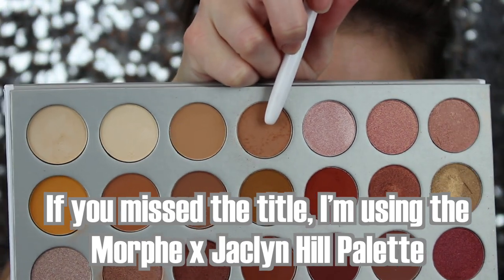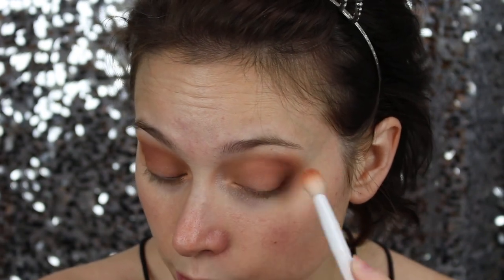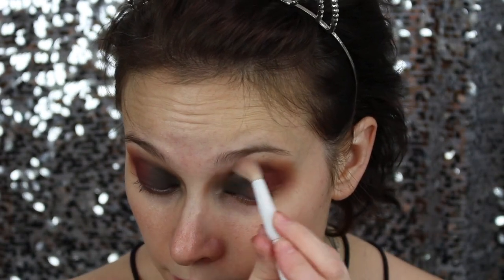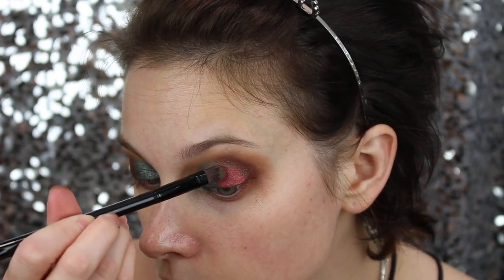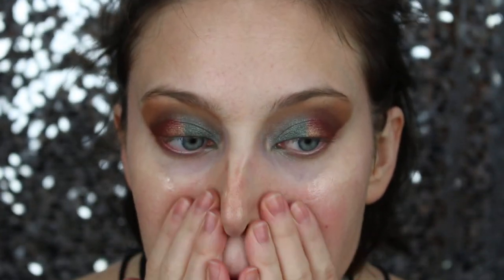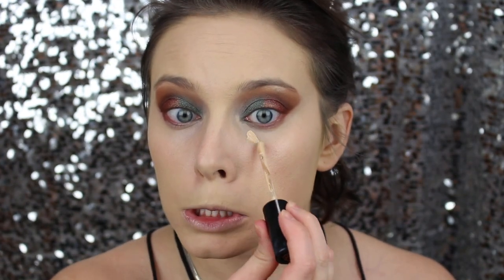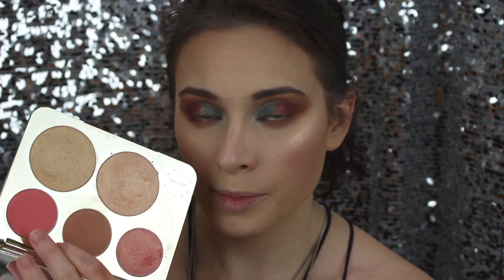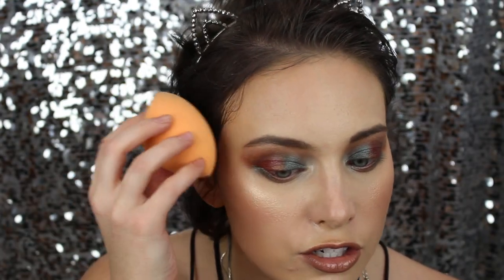HOLIDAY Makeup Tutorial - using Morphe x Jaclyn Hill Palette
WATCH IN HD -- December 2017?, let's crush it! :)

Who is ready to be fly as all get out on a winter's evening? I know I am with a look like this:) btw grab a snack & or a refreshing beverage, this is a longer video, but I brought the details ;) and there may be some entertaining bloopers at the end as well you might want to stick around for.

Products Mentioned:
Too Faced Eyeshadow Insurance in "champagne"
Morphe Jaclyn hill eyeshadow palette
Wet n Wild Photo Focus Powder in Warm light
Becca Jaclyn hill face palette blushes in "amaretto" and "pamplemouse"
Anastasia Tinted Brow Gel in "espresso"
Anastasia Dip Brow Pomade in "Granite"
Becca highlighter - champagne pop
Kylie Cosmetics lip liner in "Dolce K"
Kylie Cosmetics lipgloss in "So Cute"

It doesn't cost you any more and is a little thank you to me, I guess, for inspiring a possible purchase :)

I'm now an ambassador for Sand Cloud &  Wholesome Culture.
Great brands I firmly support.

Sand Cloud donates 10% of their profit to save marine life and Wholesome Culture promotes living a cruelty free and plant based diet.

Sand Cloud:
(I earn points towards merchandise when you use it, not money ;) )

Wholesome Culture:
(I receive points towards merchandise not money when you use this link)

SO I've been eating plant based and it has really been a journey. If you want to learn more about the lifestyle just click the link below, and buy some books!! ;) xoxo You're welcome... ahead of time.

based around their lifestyle program :)

TTFN ;)